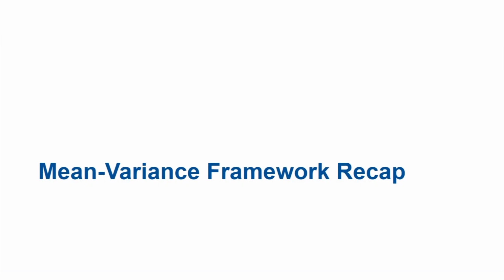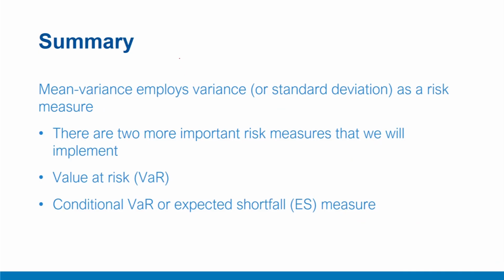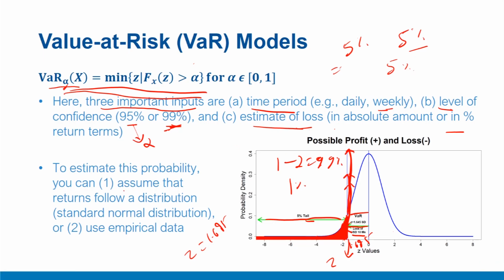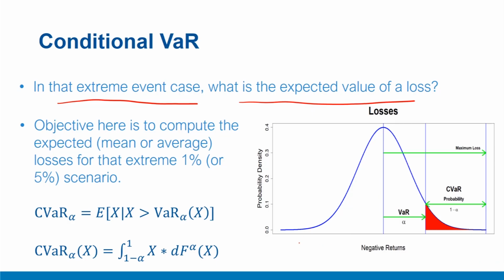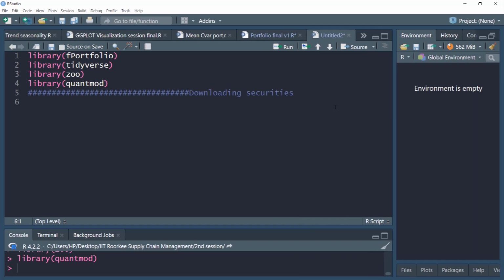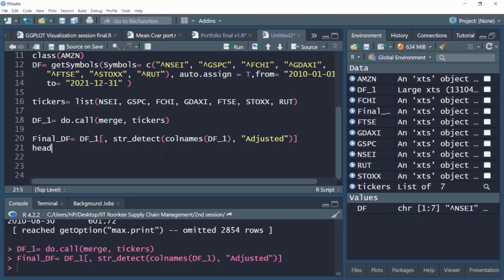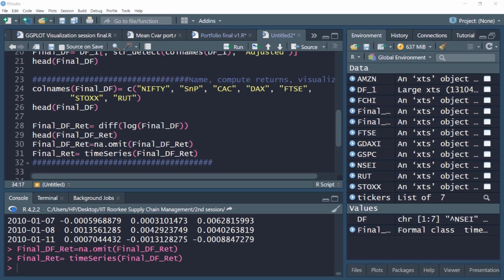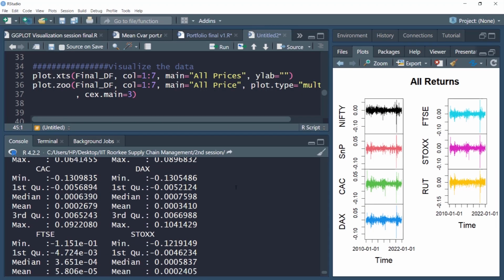Lecture 16: Portfolio Construction with R (Part-01)